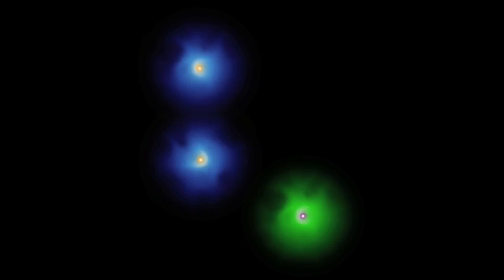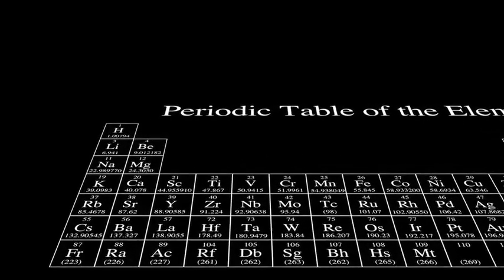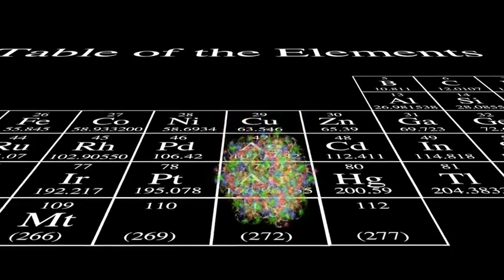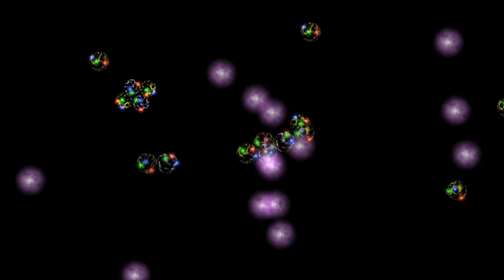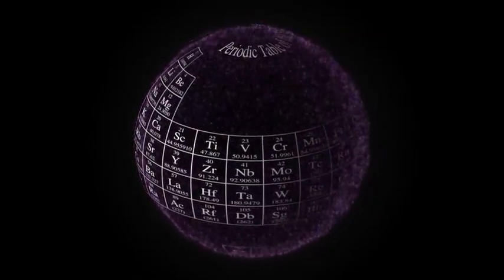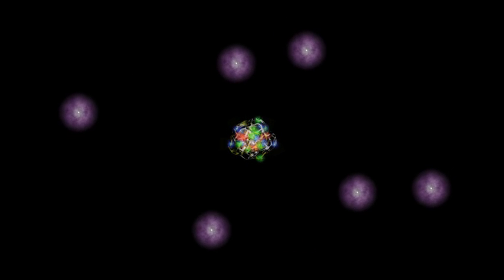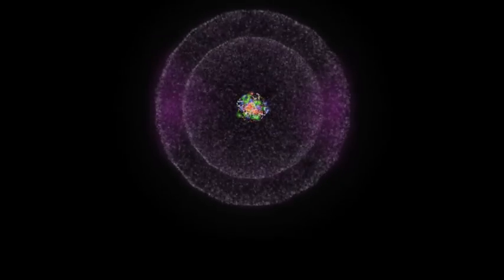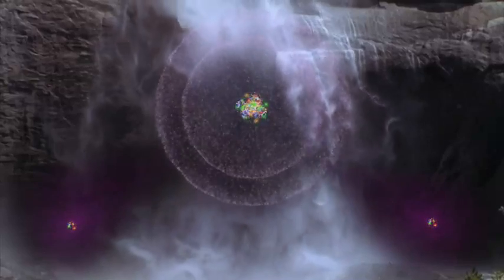Structure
Take a look at the building blocks that make up the structure of all living things!